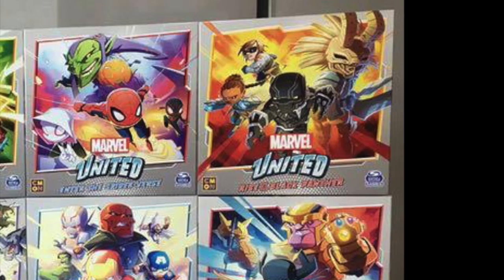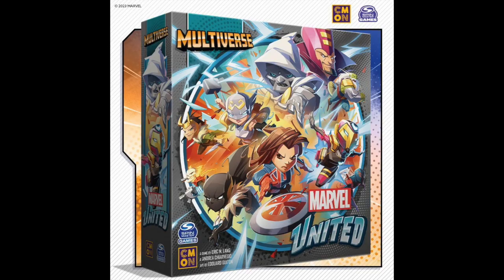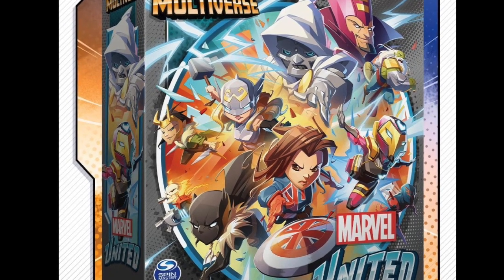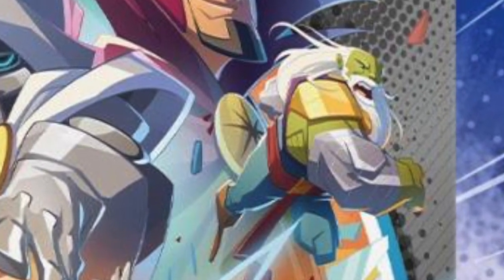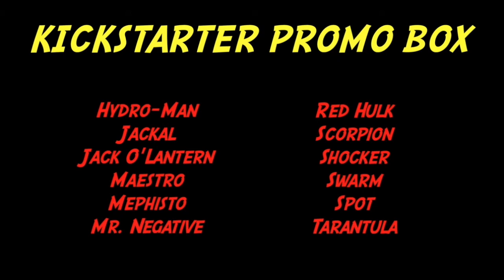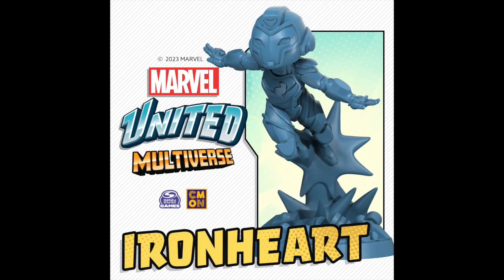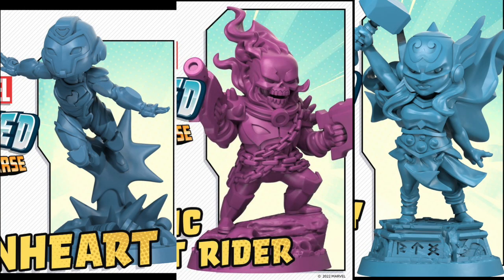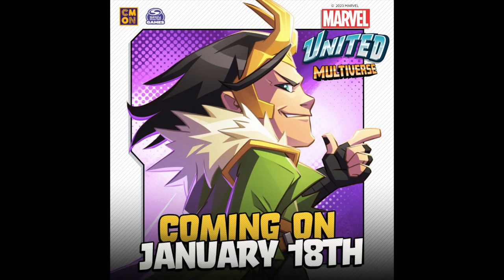MARVEL UNITED: MULTIVERSE | Kickstarter Release Date!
We finally have a release date for the MU: Multiverse Kickstarter...AND IT'S SOOOON!

You can watch our first video (complete with the Wish List to end all wish lists) right